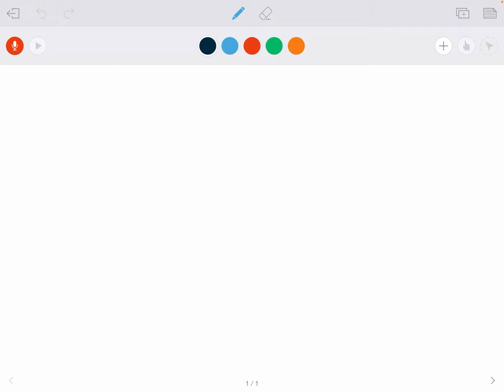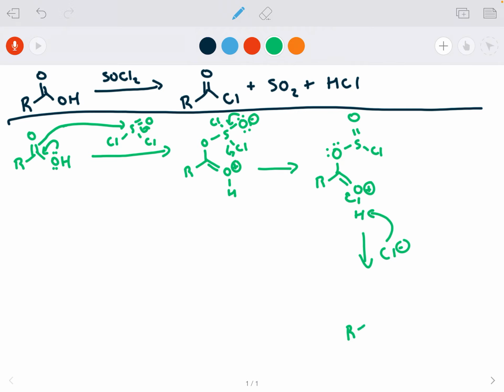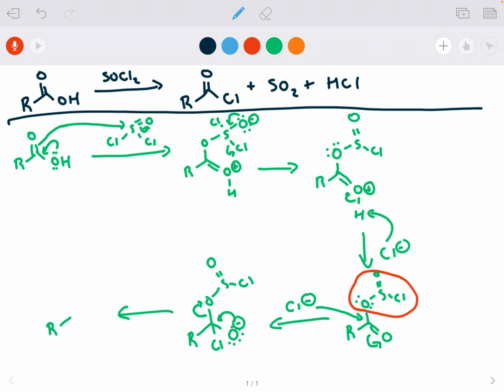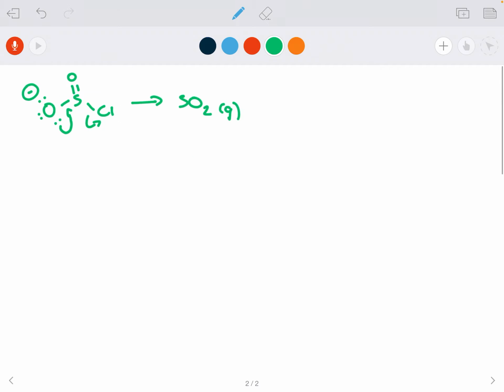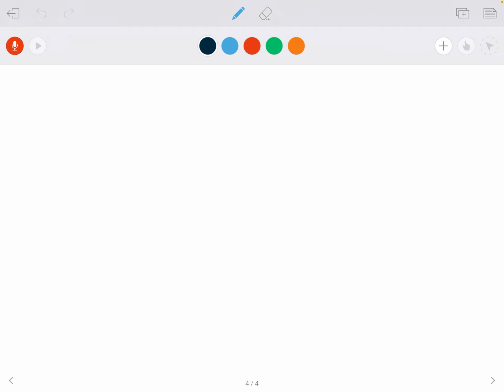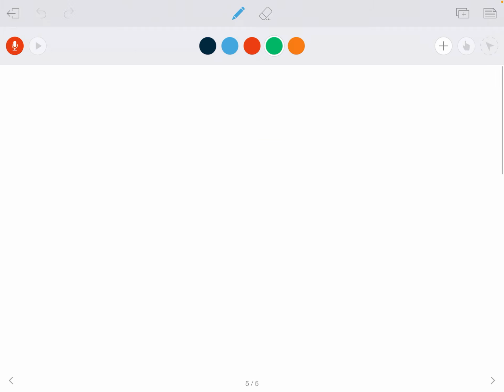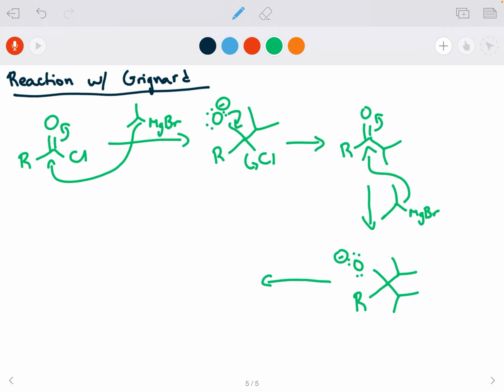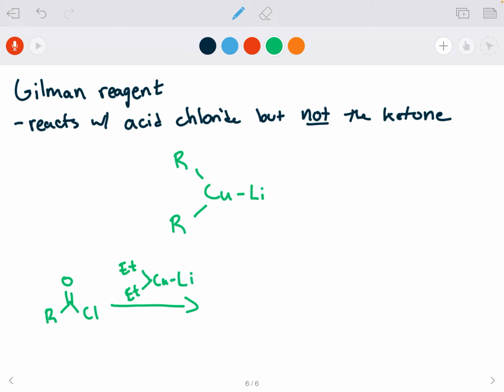Preparation and Reaction of Acid Halides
Acid halides are the most reactive derivative of carboxylic acids. This video explores how to prepare them and common reactions they will undergo.